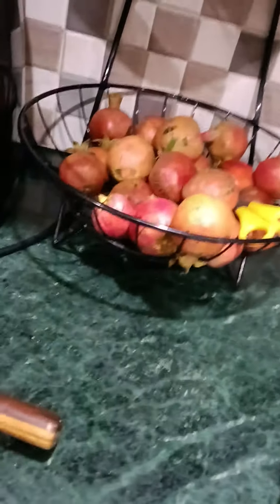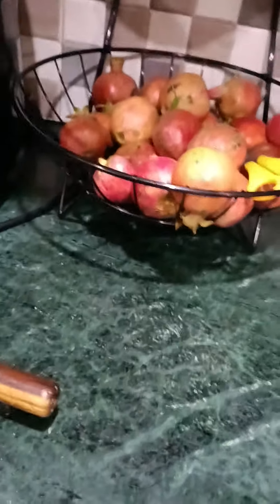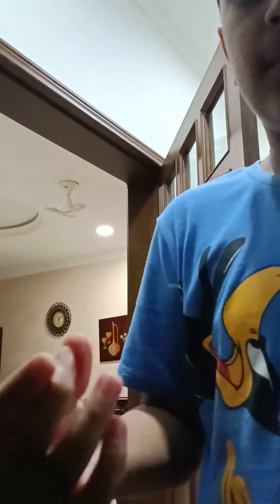crushing cheetos for chicken